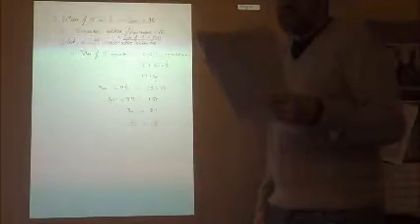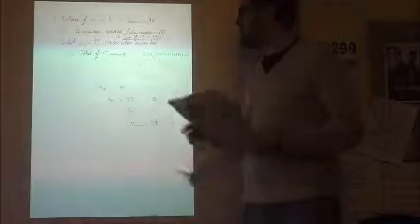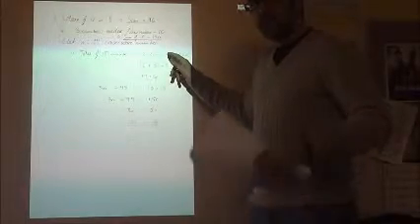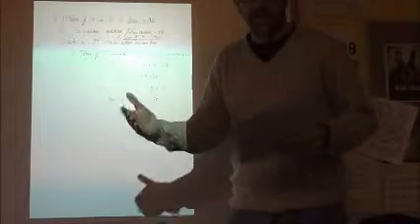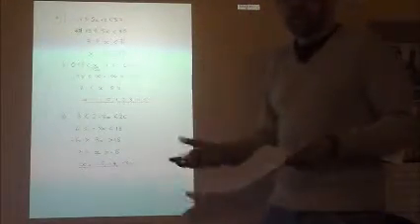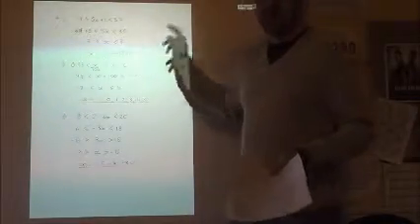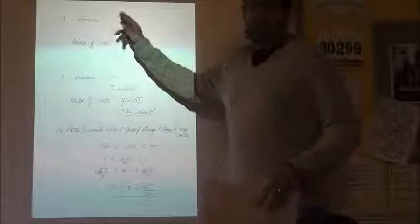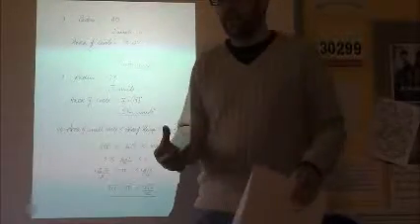Feb 2004 CASE